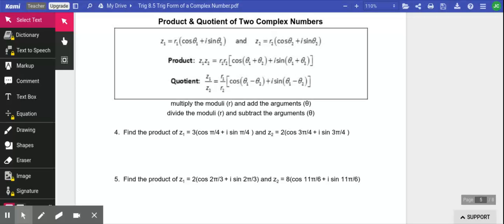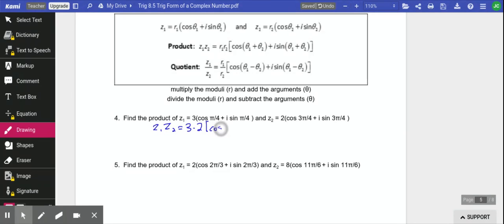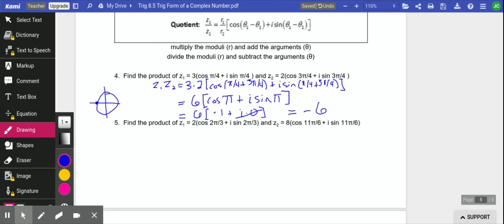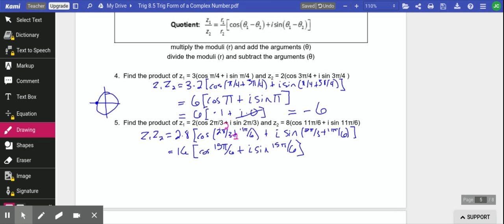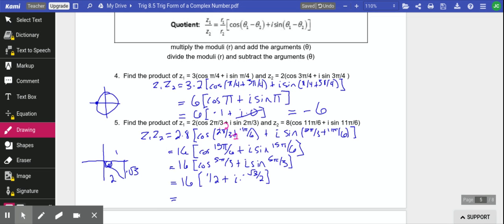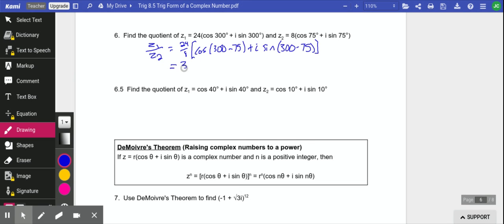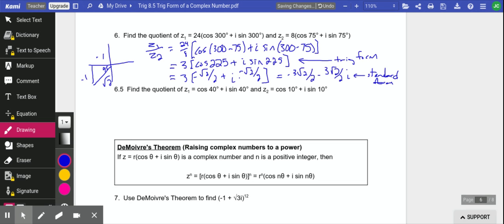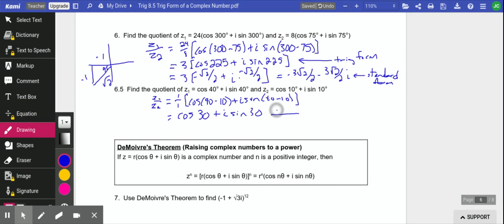Trig Lesson 8.5 - Clip #4